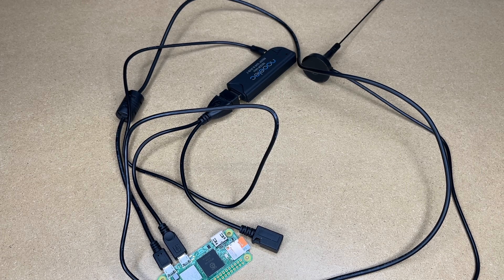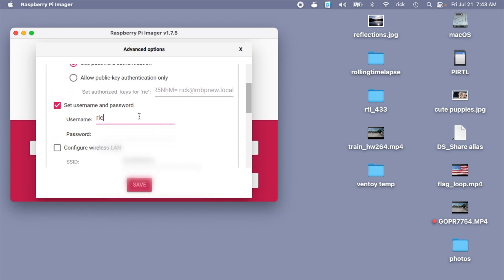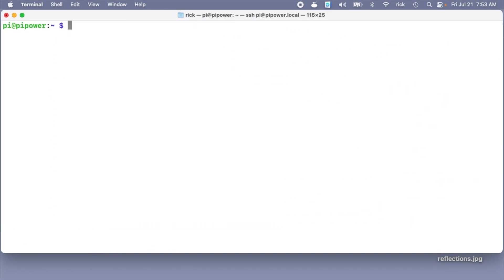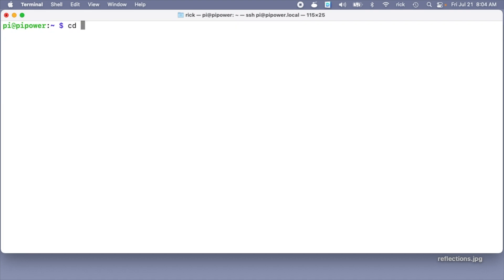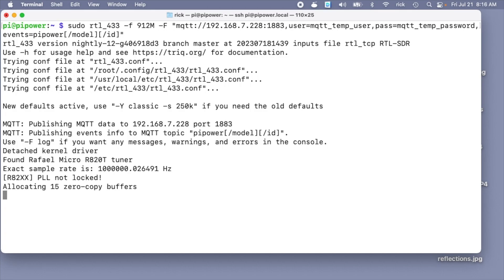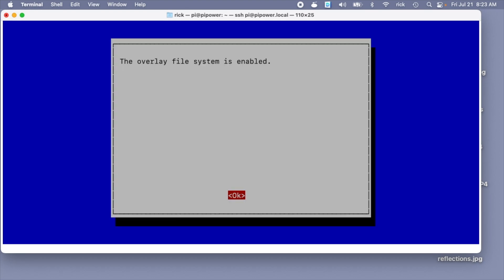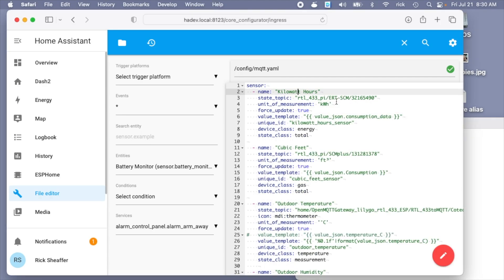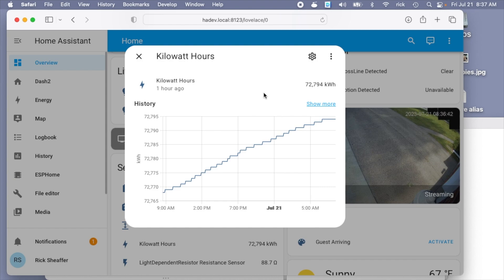Collecting Power and Gas Meter Data for Home Assistant using Raspberry Pi and SDR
Nooelec NESDR Mini USB RTL-SDR & ADS-B Receiver Set, RTL2832U & R820T Tuner, MCX Input. Low-Cost Software Defined Radio Compatible with Many SDR Software Packages.